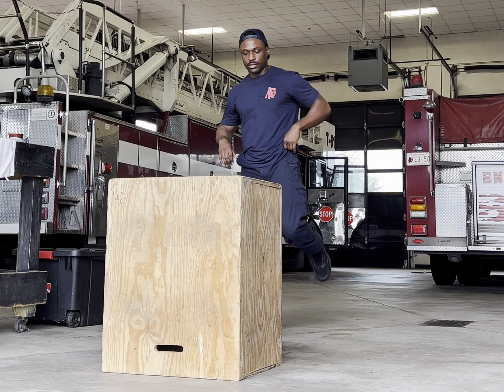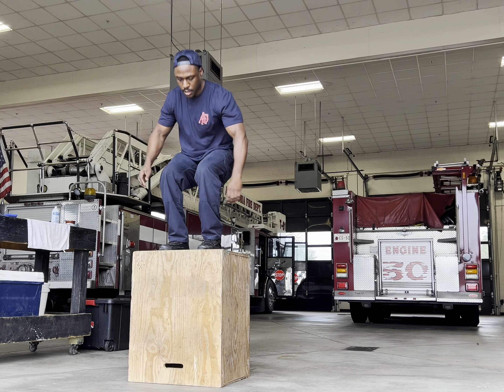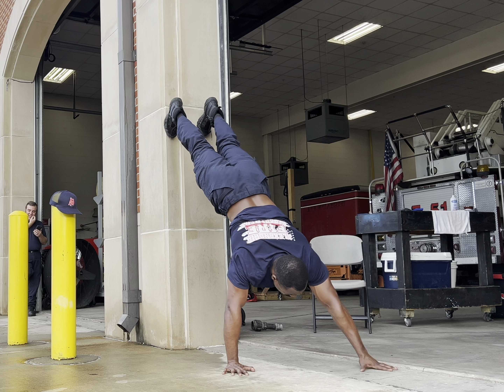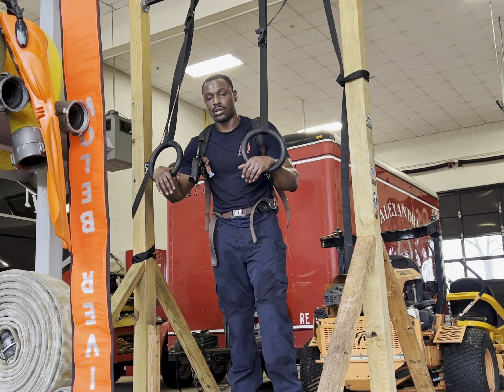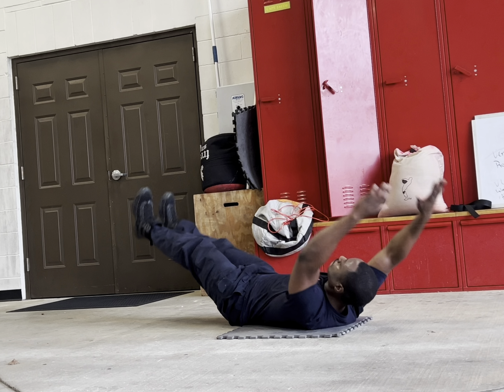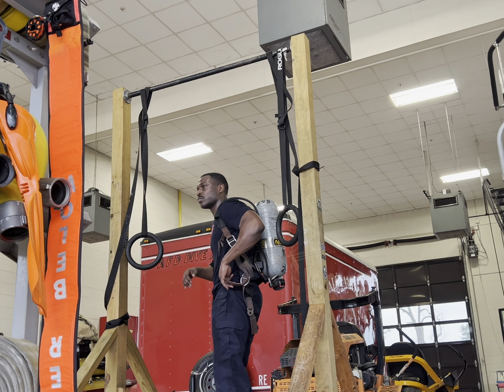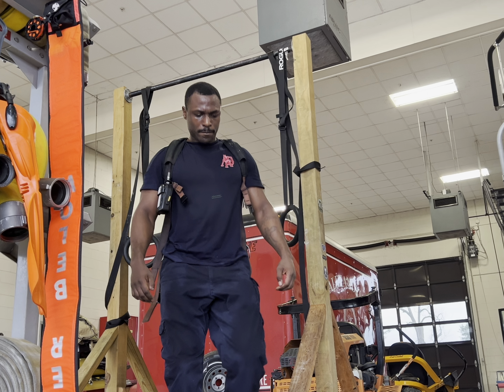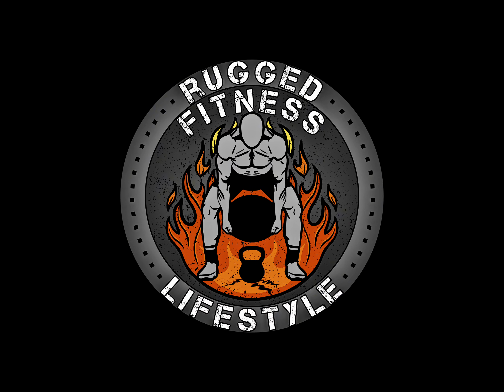Try THIS Full Body Bodyweight Workout! 🔥💪🏾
"Bags, Bells, and Bodyweight" 46 bad ass unconventional workouts!

WORKOUT FROM @ZEvenEsh

Follow him for more badass workouts like this! 🔥